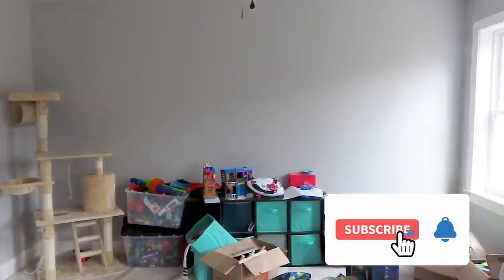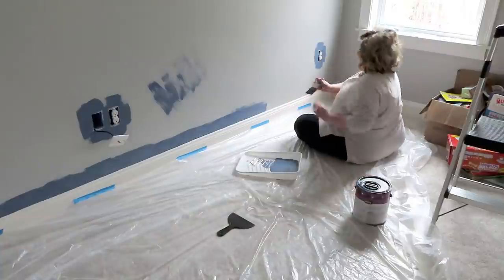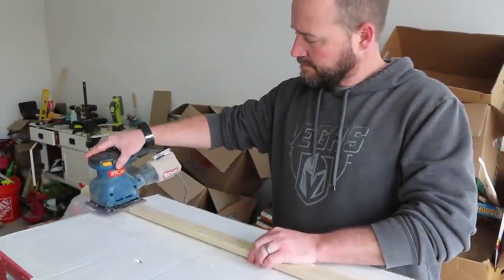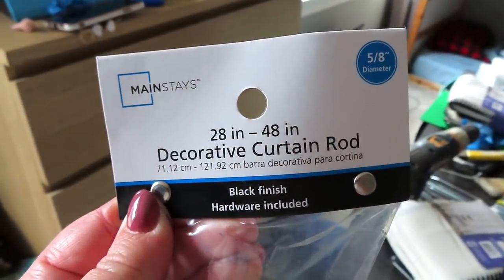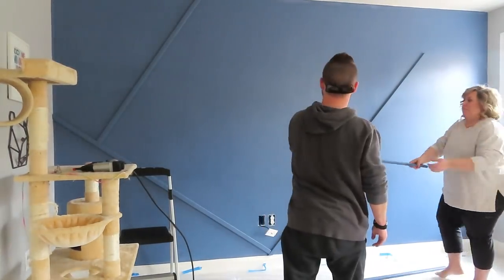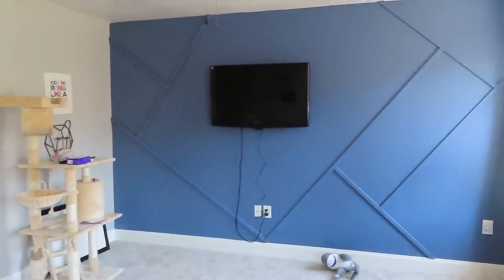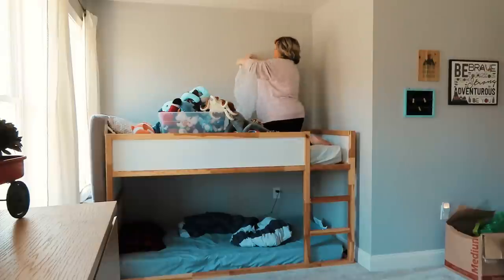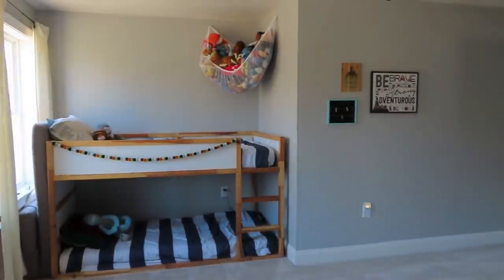DECORATE WITH ME // DIY ACCENT WALL AND ROOM MAKEOVER // BOY'S BEDROOM // CHARLOTTE GROVE FARMHOUSE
I am so excited for today's room transformation. We are finally getting the fun accent wall up in the little boy's room and we LOVE how it all came together! Let me know what you think! XO - Tiffany